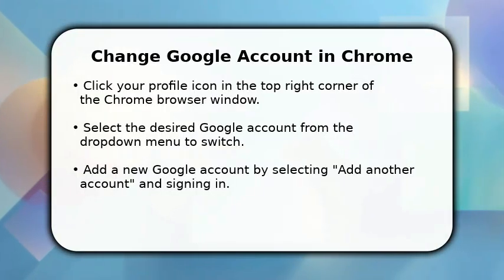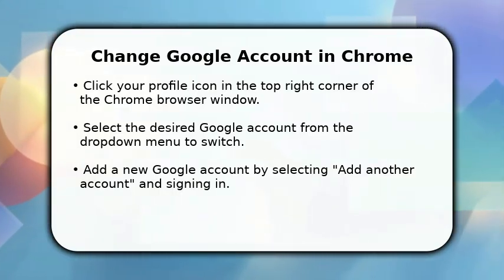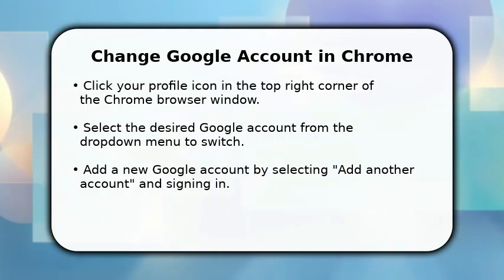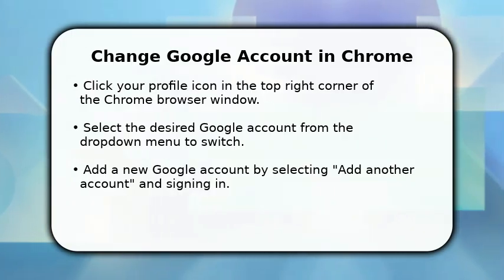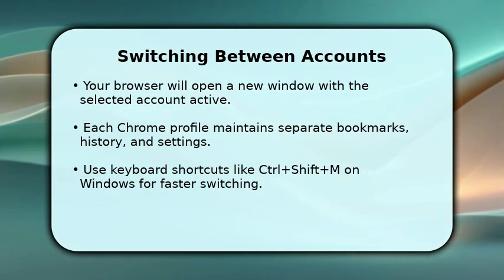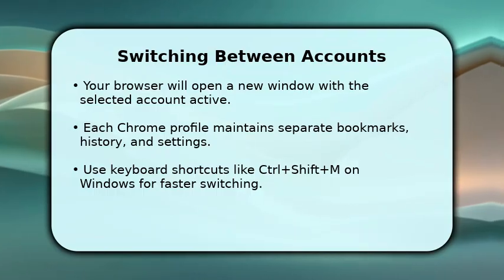How To Change Google Account On Chrome (Only Way)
Changing your Google account on Chrome is easier than you think. With our simple and straightforward guide, you'll be able to change accounts in no time. Say goodbye to the frustration of trying to figure it out yourself. Our video will provide you with a step-by-step tutorial that's easy to follow, so you can get back to browsing your favorite websites without any issues.

change google account chrome, google account switch, chrome browser settings, google account login, browser settings change, google account management, chrome account change, google account setup